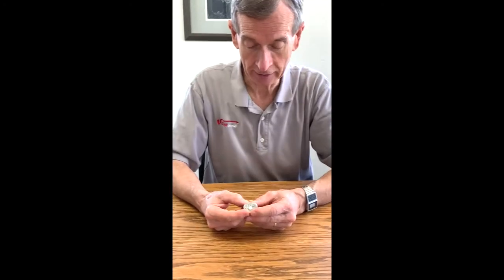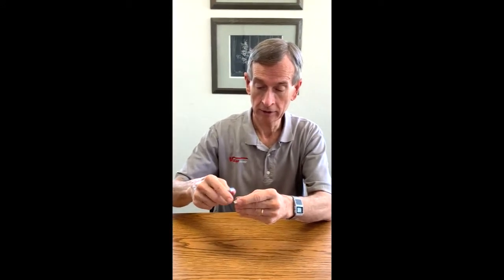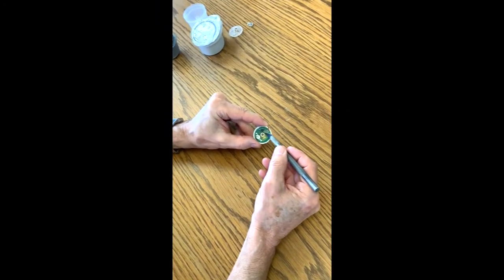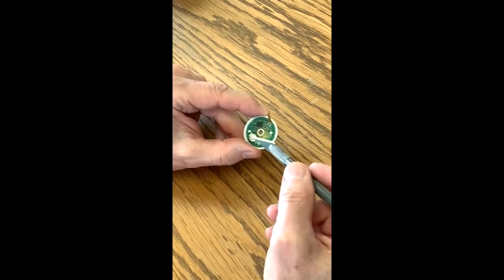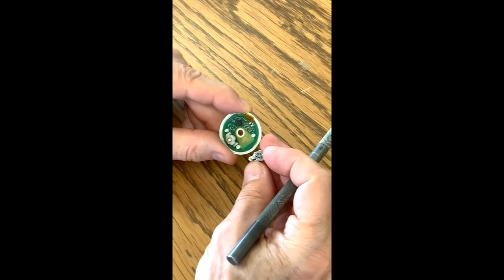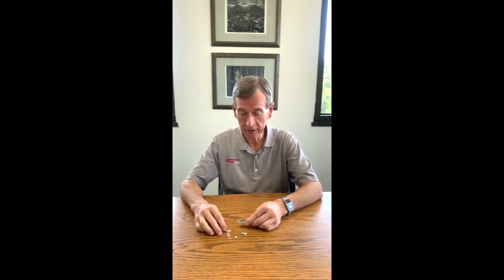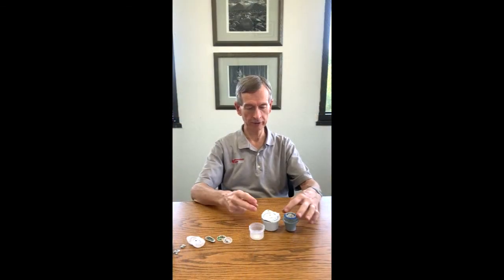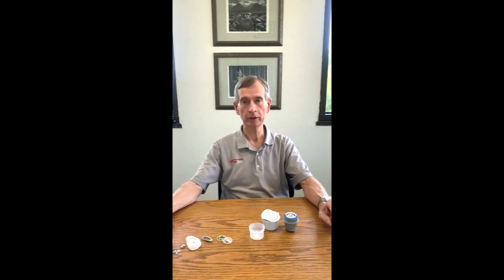Teardown of Two Continuous Glucose Monitors (CGM's): Abbott FreeStyle Libre and the Dexcom G6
Walt Maclay, President & CEO of Voler Systems conducts an overview of two types of Continuous Glucose Monitors and focuses on the interior components of these wearable electronic devices.